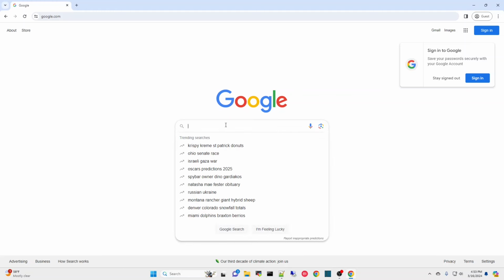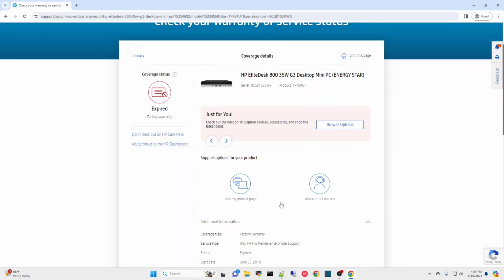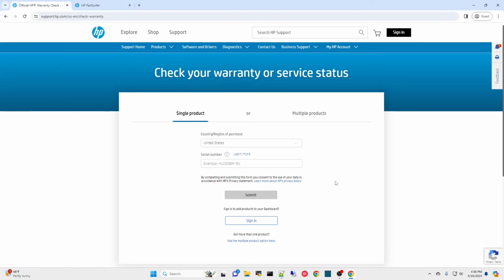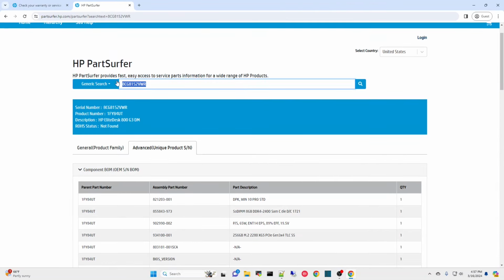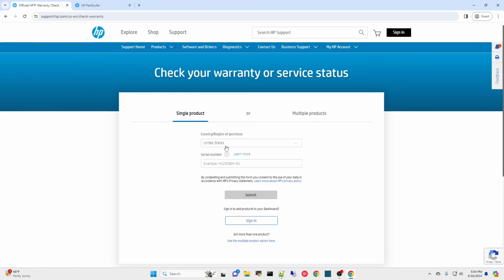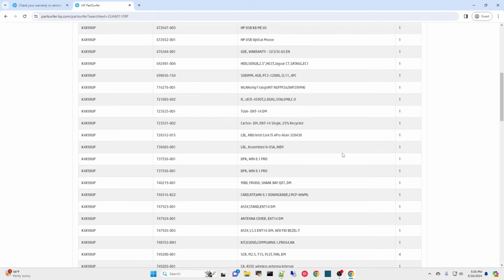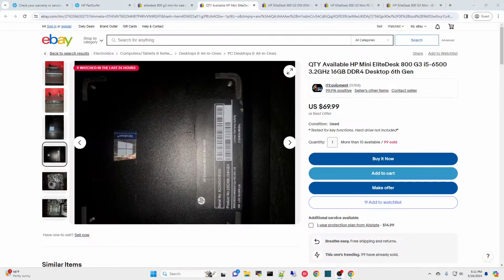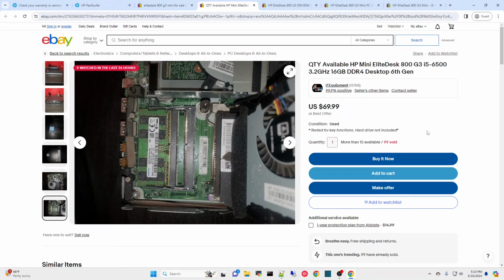How old is that EliteDesk and what were the original specs?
Video showing how to find an EliteDesk's "origin story" - when was it first sold?  What were the orginal specs.  Examples showing G1 to G4